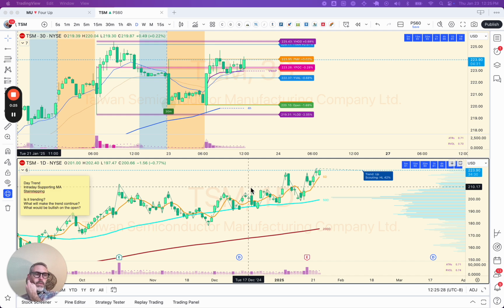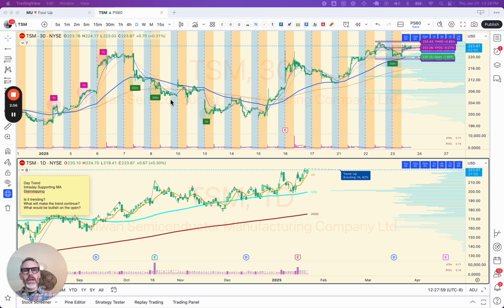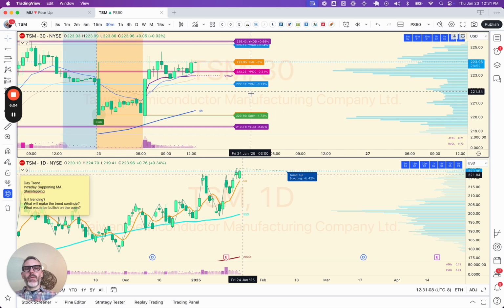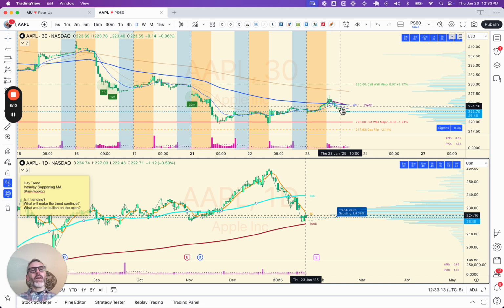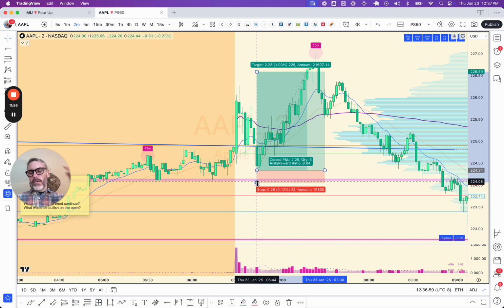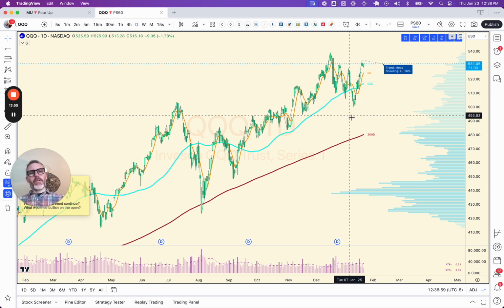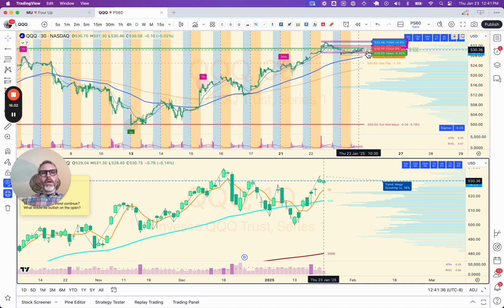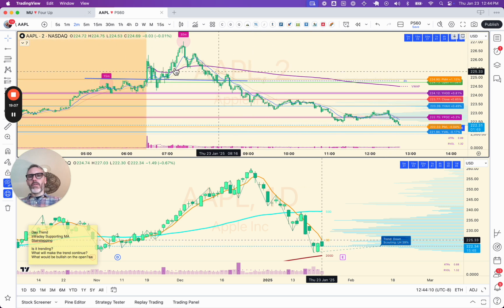How to Review Charts for Intraday Trades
The steps I take when preparing for intraday setups:
1. Daily Trend
2. Intraday Trend
3. Stairstepping on the daily?
4. Watch the opening range develop, with an eye on the daily levels

In the video I say "4 hour moving average" many times. The moving average I'm referring to is the 12 period exponential moving average on the 4 hour timeframe.